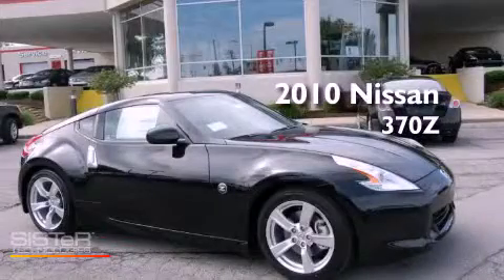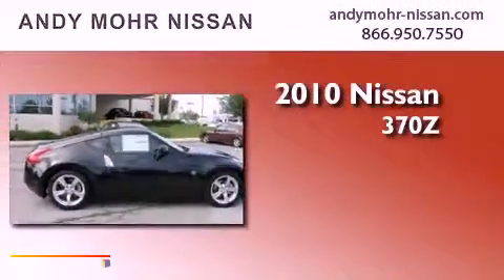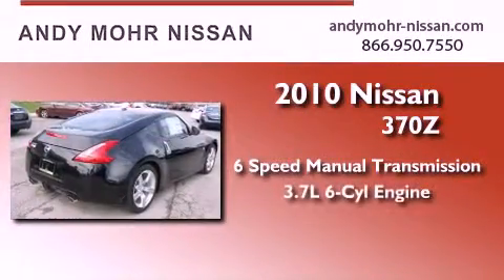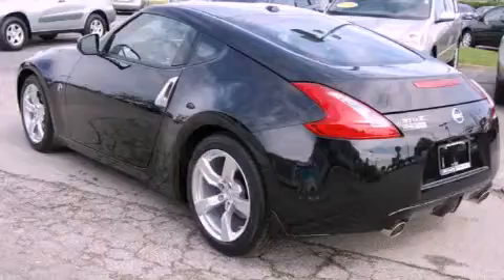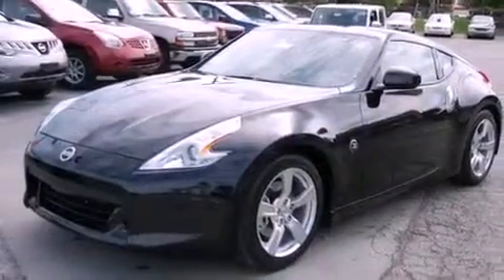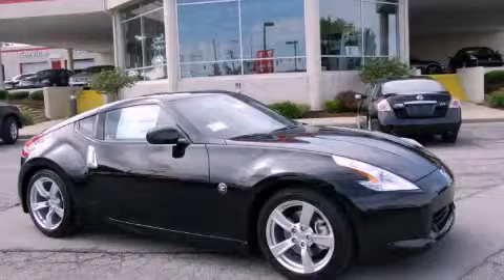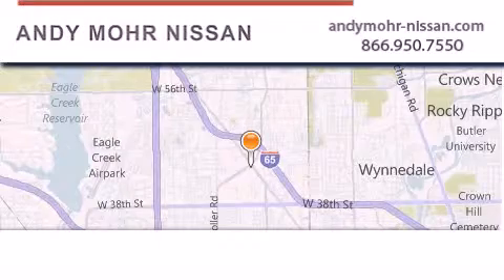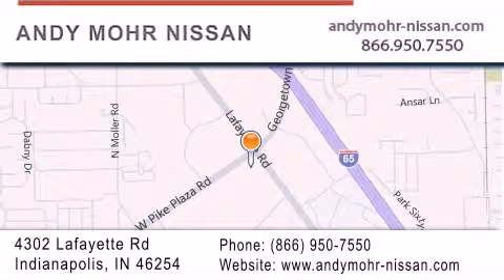2010 Nissan 370Z Indianapolis IN 46254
Year : 2010
 Make : Nissan
 Model : 370Z
 Engine : 3.7L 6 Cyl. Sequential-Port F.I.
 Trans . : 6 Speed Manual
 Exterior : Magnetic Black

 Stock : C01342